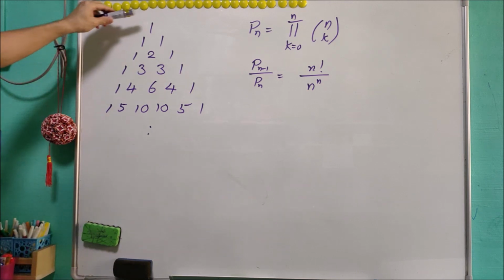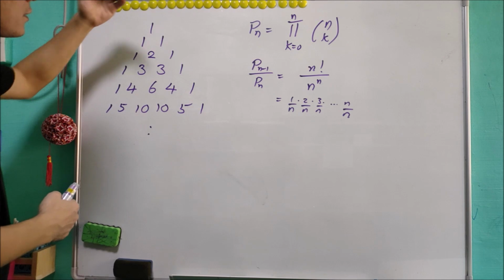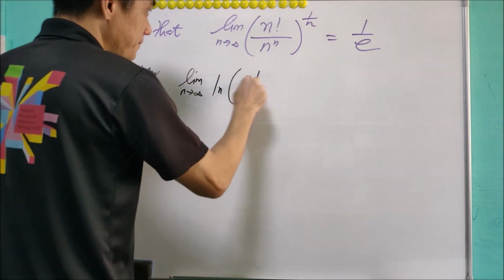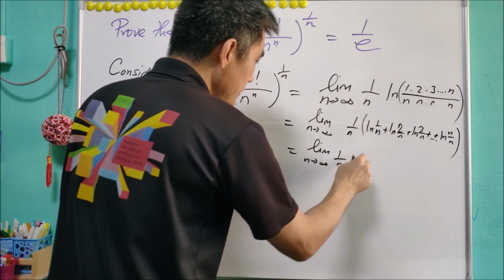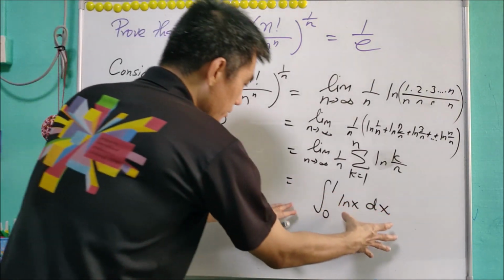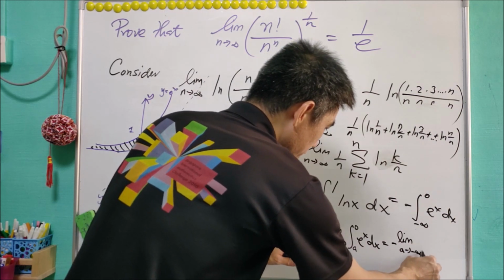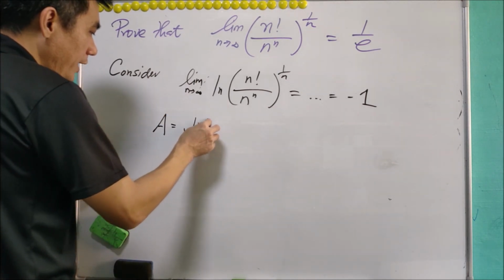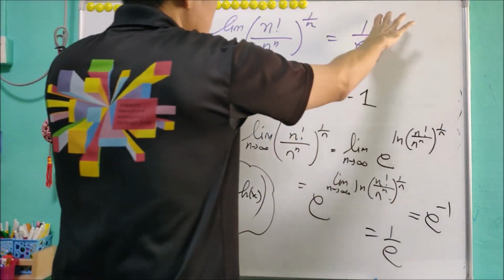(PART 2) 1/e hidden in Pascal's triangle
It is interesting to note that the Euler's number e is hidden in Pascal's triangle.

In this video, we use some standard techniques learn in first course in Calculus, including Riemann Sum, integration of a function and integration of its inverse function, condition for limit of composite function etc.

These techniques serve as refresher for those learn it long time ago, they are not difficult, and are suitable for beginners.

References:
H. J. Brothers, Pascal's triangle: The hidden stor-e, The Mathematical Gazette, Vol. 96, No. 535, 2012; pages 145-148.
H. J. Brothers, Finding e in Pascal’s triangle, Mathematics Magazine, Vol. 85, No. 1, 2012; page 51.